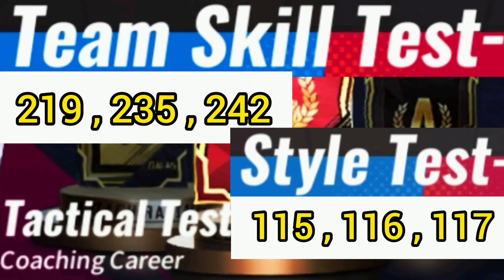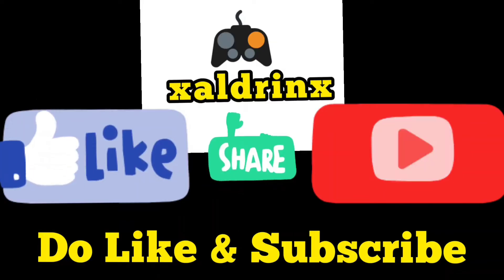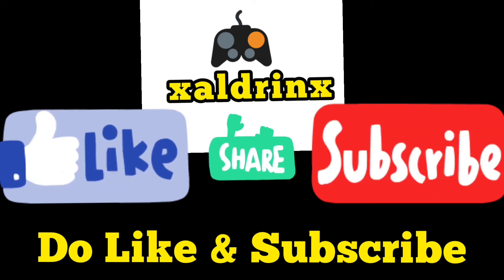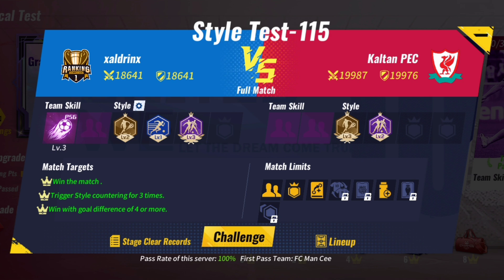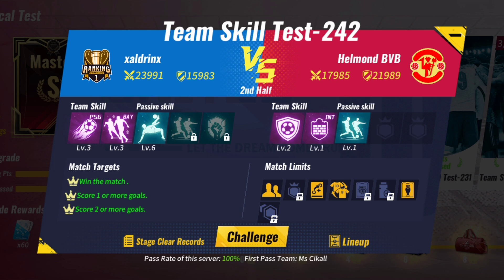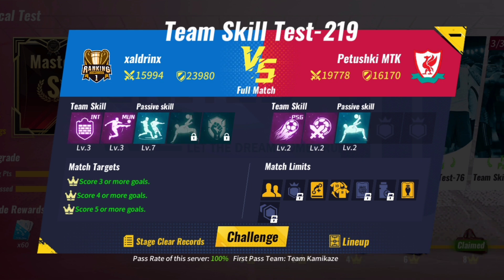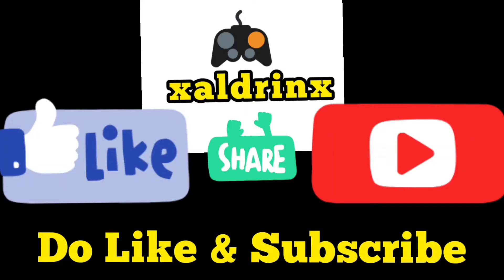Football Master 2 Style Test 115 , 116 , 117 Team Skill Test 219 , 235 , 242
Football Master 2
Style Test 115 , 116 , 117
Team Skill Test 219 , 235 , 242
how to complete tactical test

what tactics to use to complete coaching test or team skill test or tactical test or style test.
easy way to complete tactical test in Football Master 2.